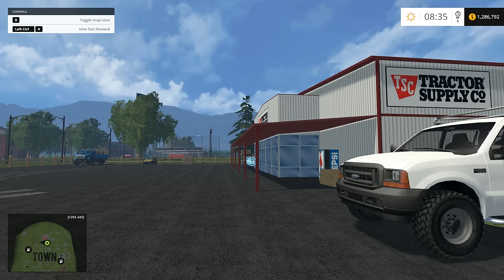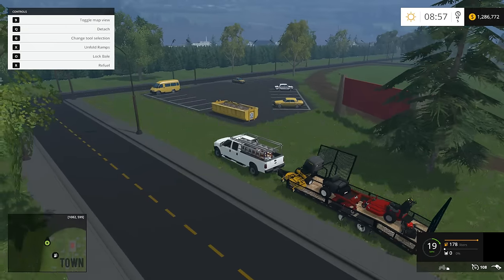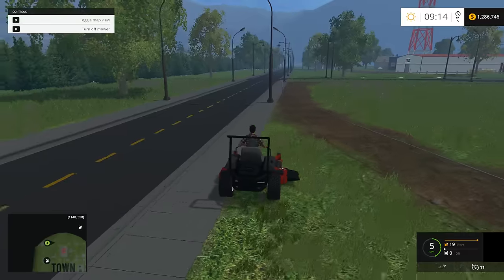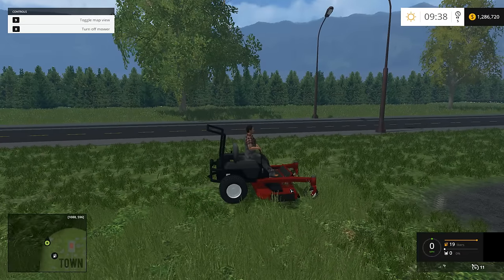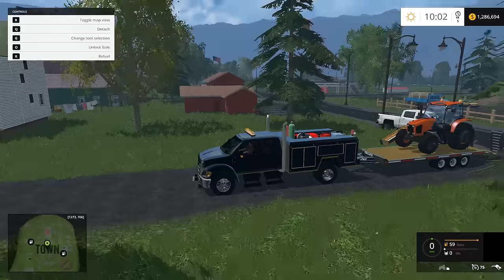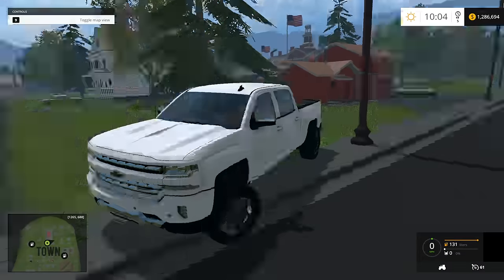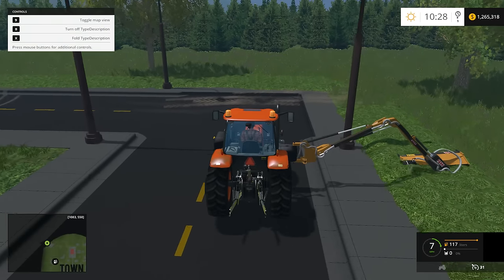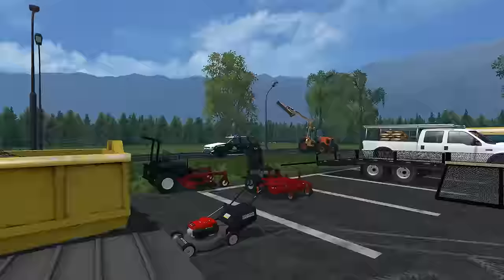Farming Simulator 2015 - Mowing the Ball Park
Can we get 700 Likes!?!? Thank you for the support!

Today's new video we do some municipal mowing on the ball park and surrounding property for the town. In this job we take on we use equipment from zero turns, push mowers, to large Kubota municpal mower with the hydraulic arm. I use also an array of new Ford trucks.